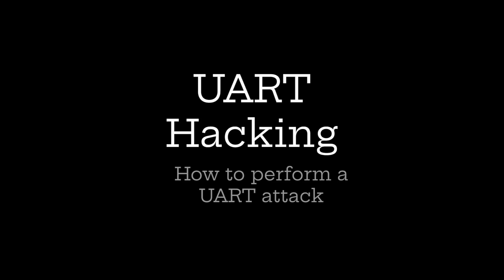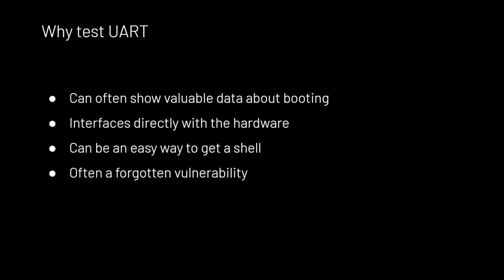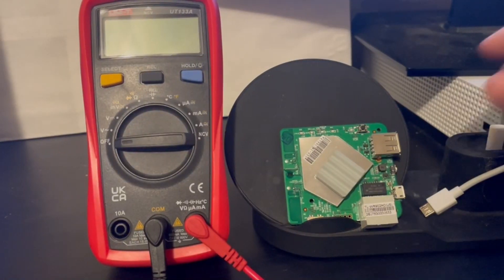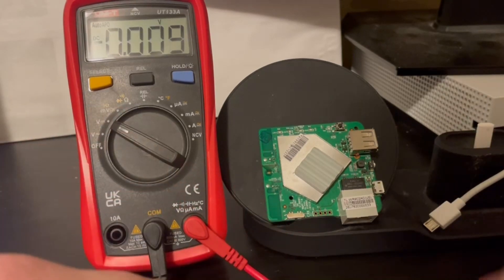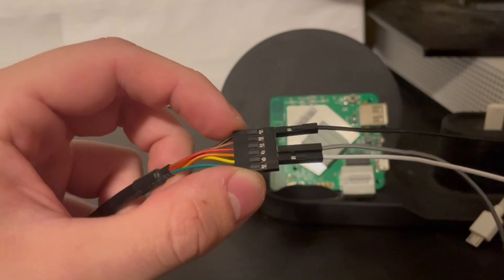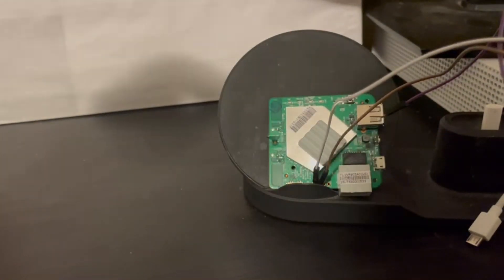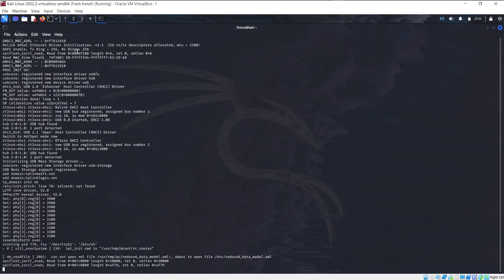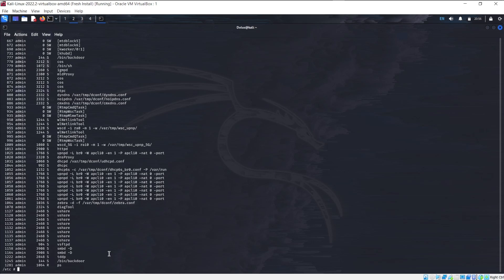TP-Link router hacked. Intro to UART Hacking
A quick intro to get started with UART hacking. Stay ethical

List of hardware used:

USB to UART
Jumper wires
Target Device